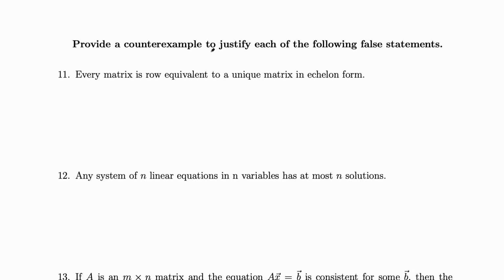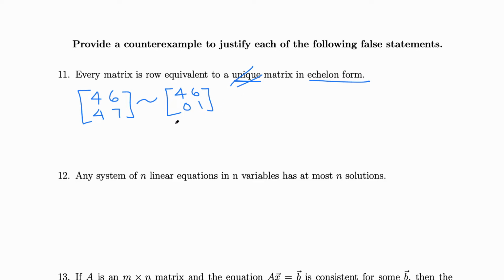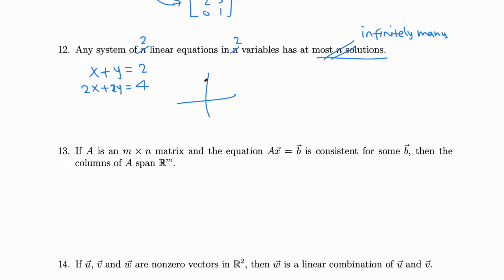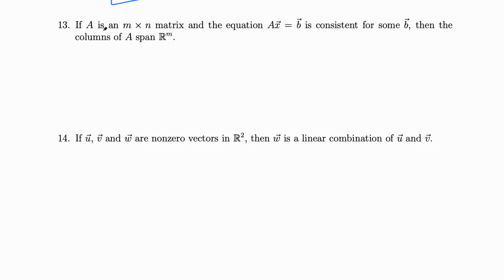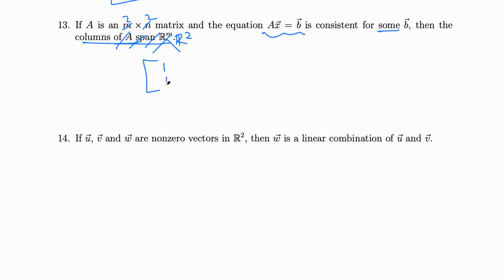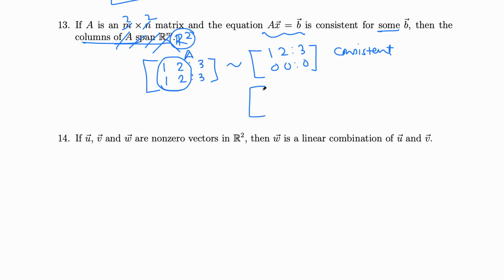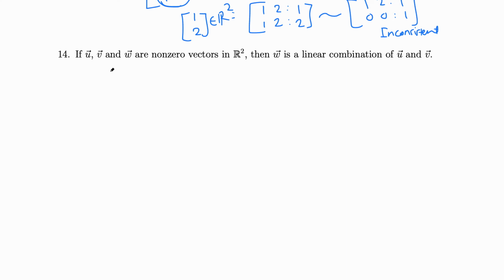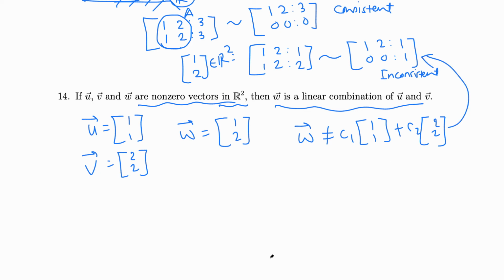Linear Algebra: Providing counter example page 3/4